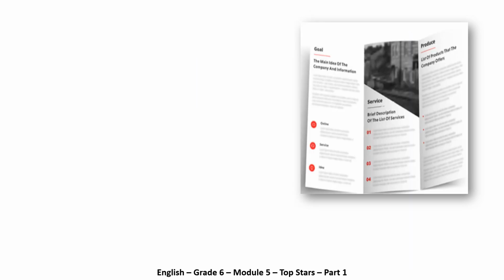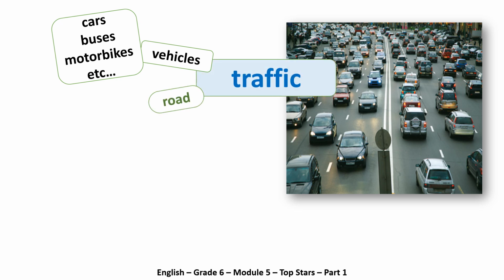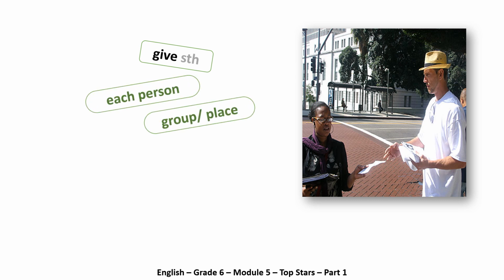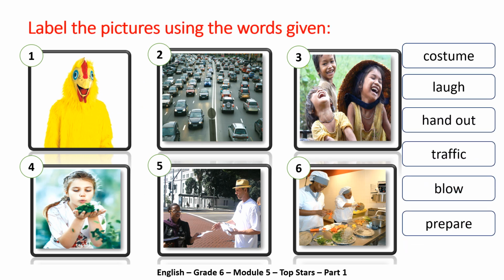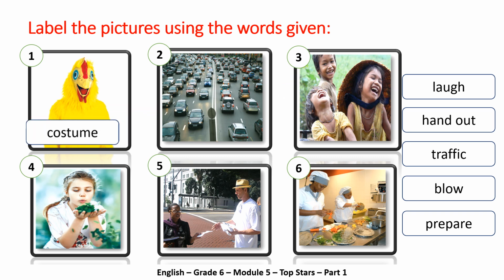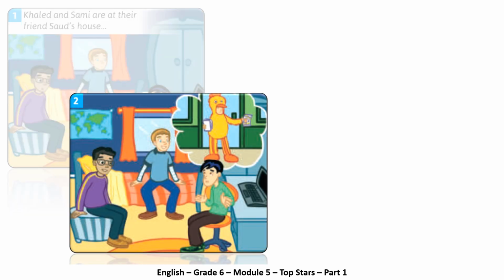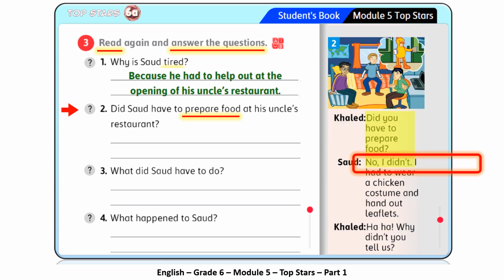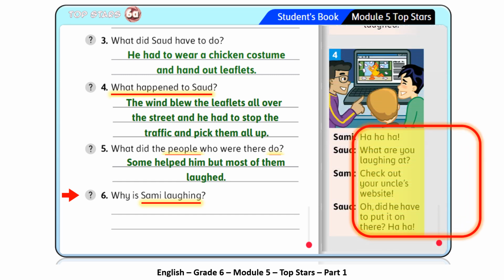Grade 6 English Module 5 Top Stars Part 1